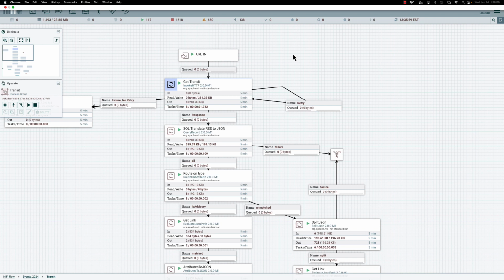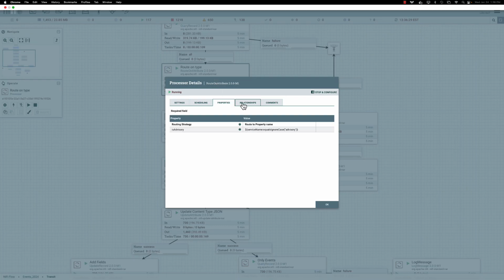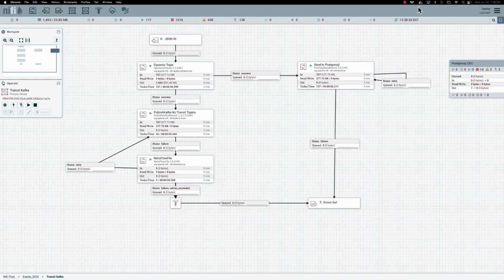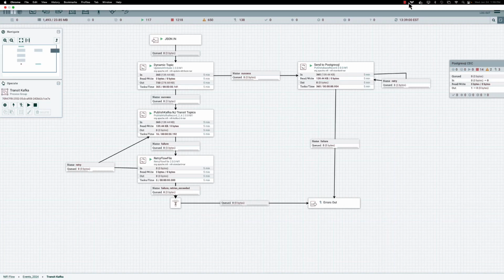Real-time Transit Systems Processed with Apache NiFi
Real-time Transit Systems with Apache NiFi